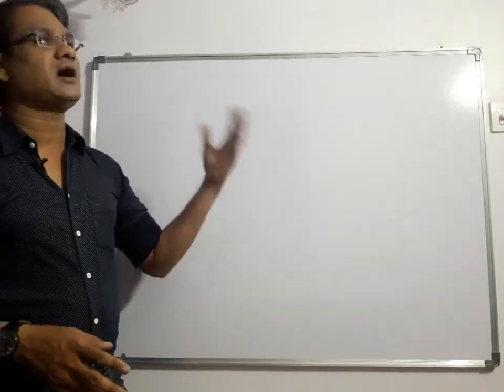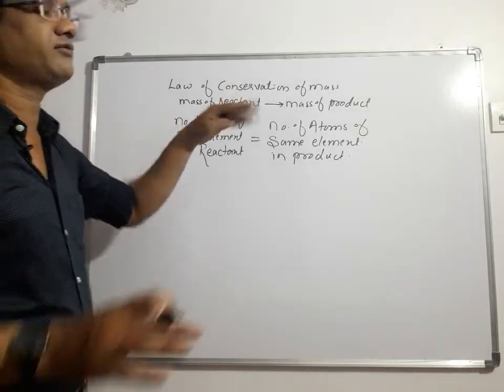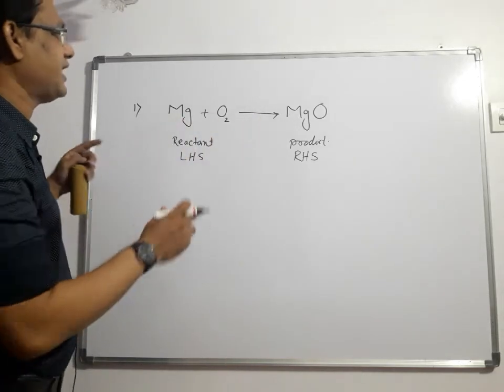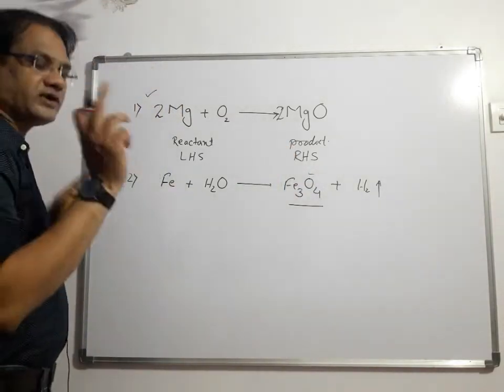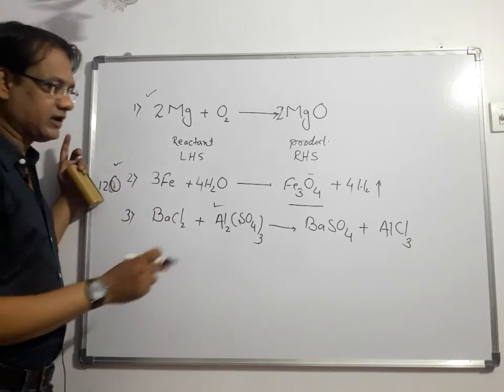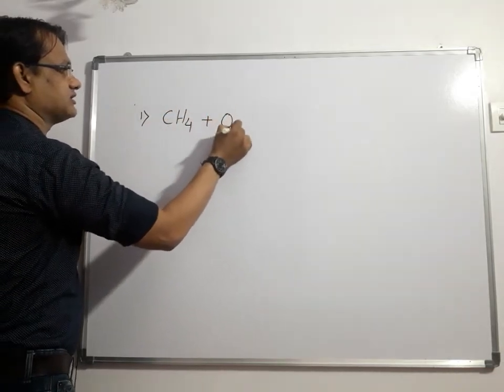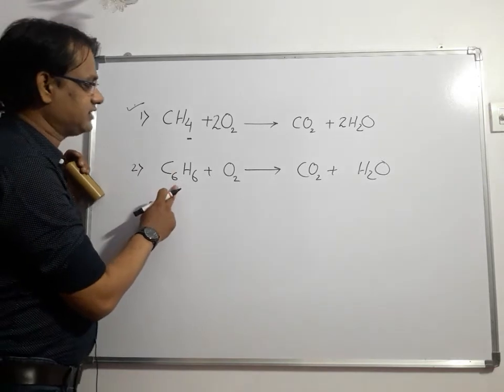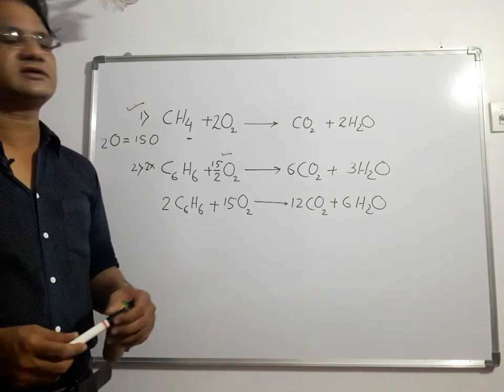Balancing A Chemical Equation ( part 1)